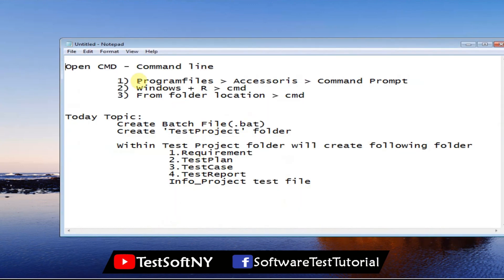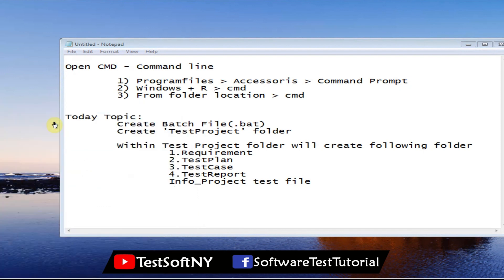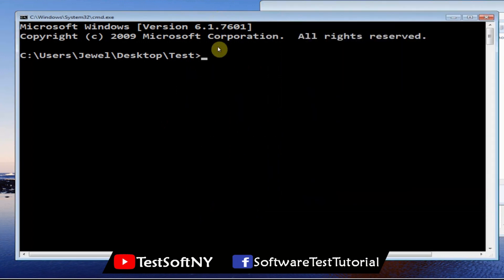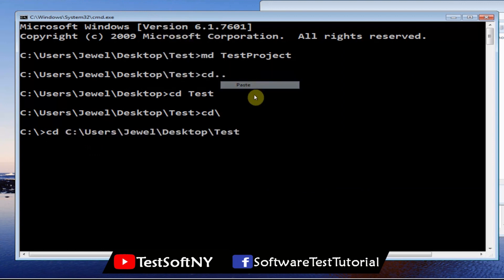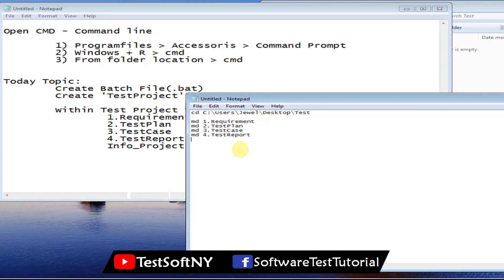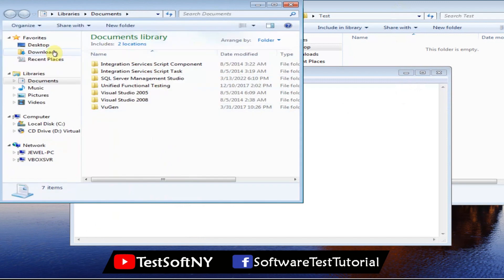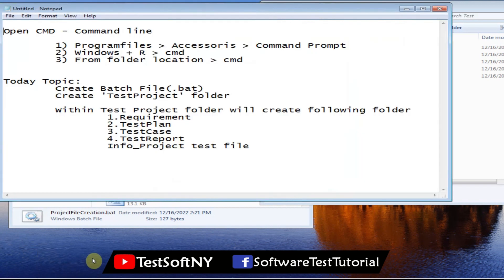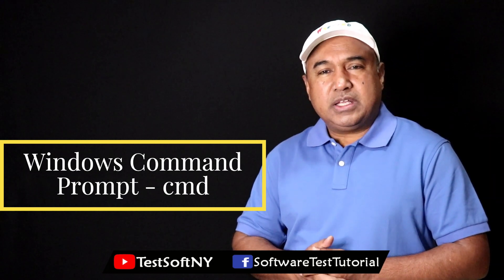How to create Batch file and run with cmd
Windows Batch file needed for many different reason. You can create batch file to perform multiple action with single click and also can be run with windows command prompt. Batch file extension is .bat - Follow this video to learn how to create batch file and run with cmd.